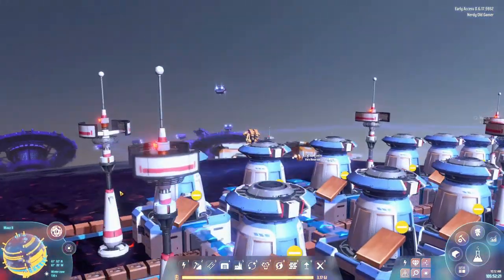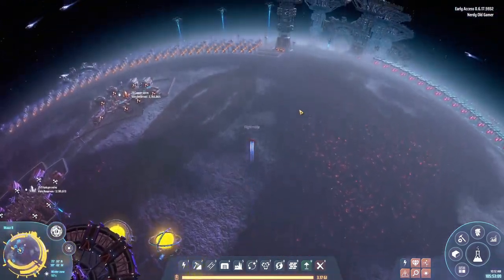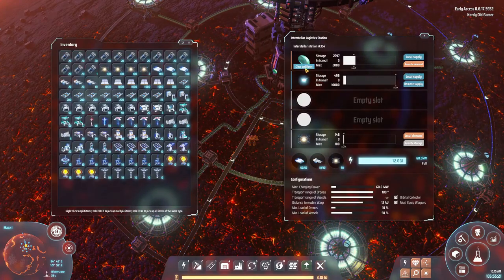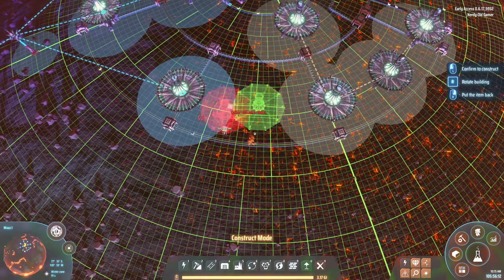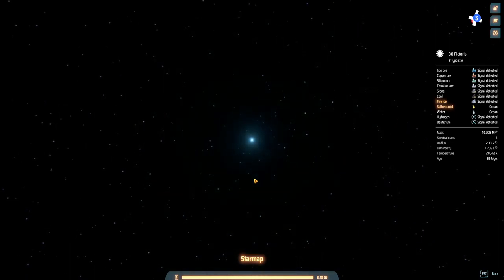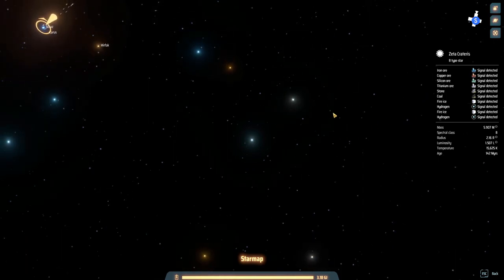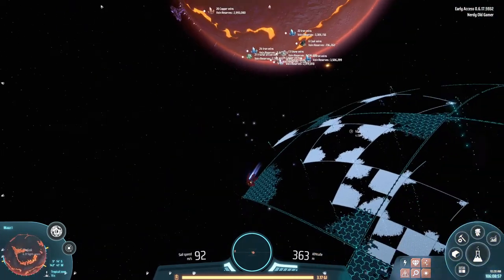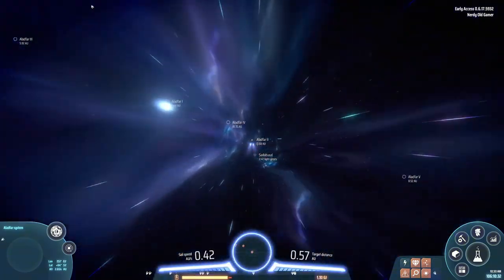Dyson Sphere Program Lets Play Ep55 | Disappointing Exploration